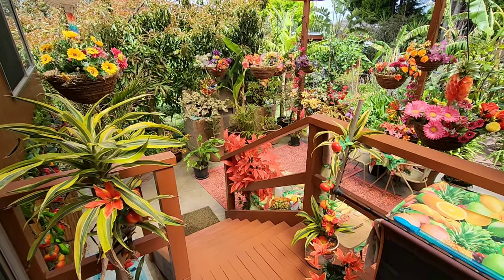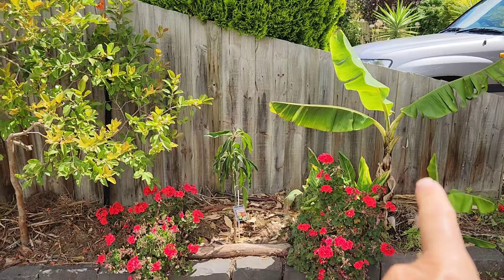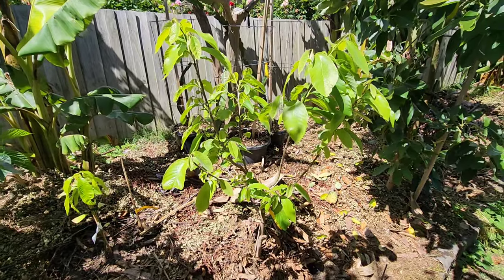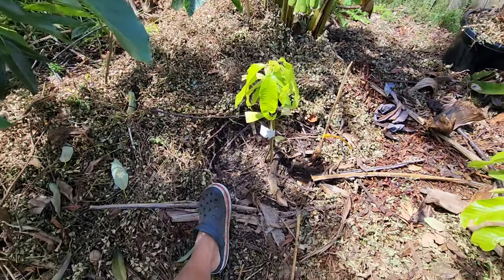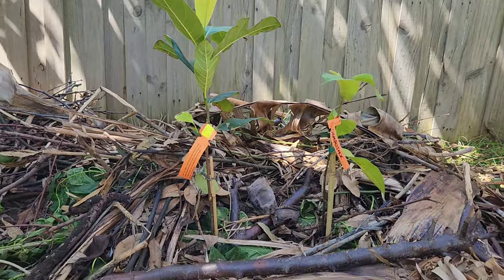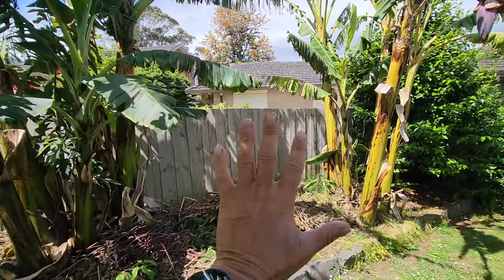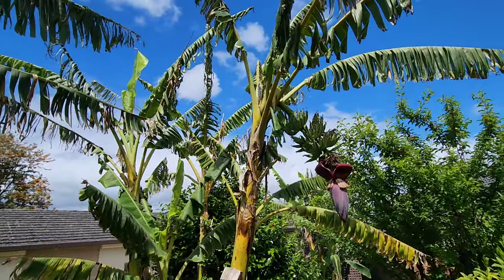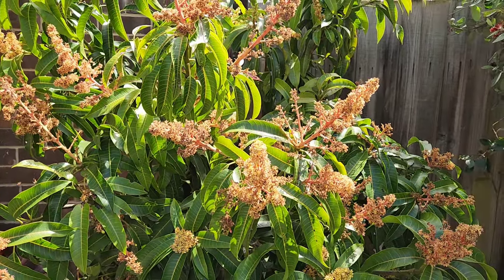Ross Creek Mangoes & Jackfruit Planted - Ready For Summer!